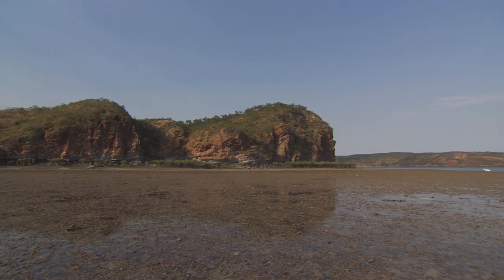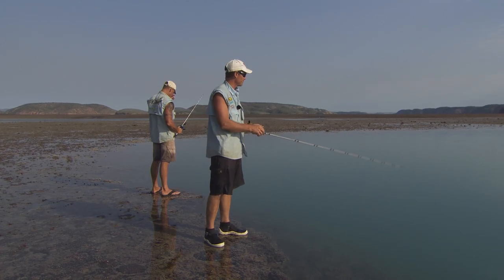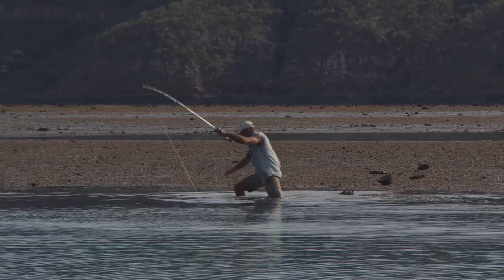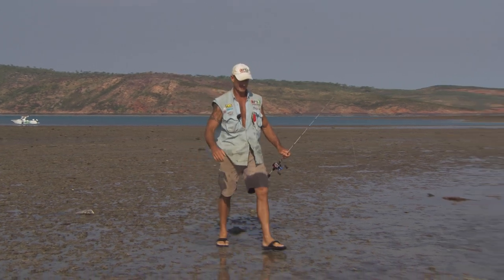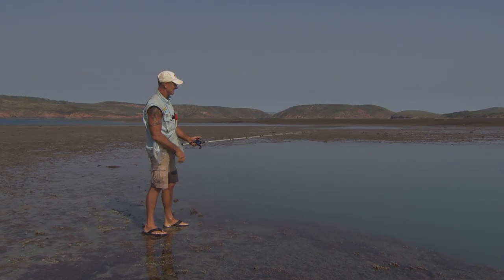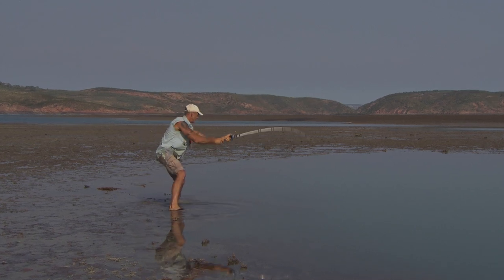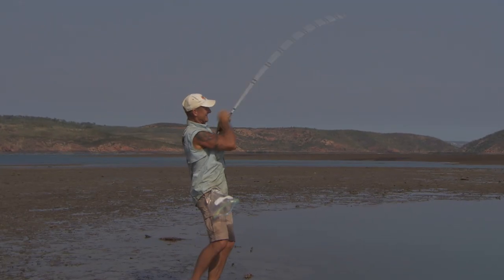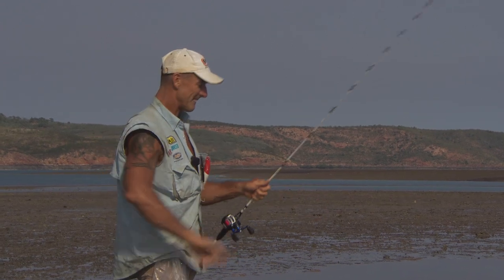Fishing in the Coral Holes ► All 4 Adventure TV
Jase and Simon wet a line in the coral holes at Talbot Bay.

About All 4 Adventure Series 6: The Rugged North ►
The Rugged North sees Jason Andrews and Simon Anderson heading out for another wild adventure starting in the remotest areas of Western Australia’s Kimberley region and spanning right across the Northern Territory and into Queensland's Gulf country. The 4WDs get a punishing as the guys tackle tracks that haven’t been travelled in years, and then the boys take to the water for some long distance runs off-shore and a heart-stopping ride through the treacherous Horizontal Waterfalls. There's plenty of fishing action, as well as spectacular scenery and fascinating history.